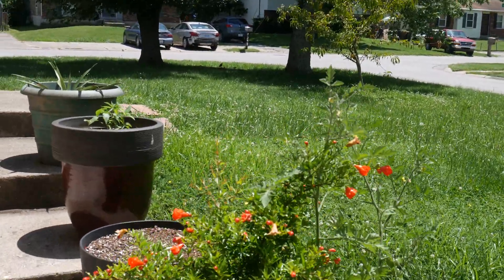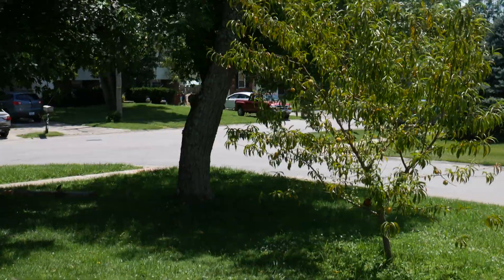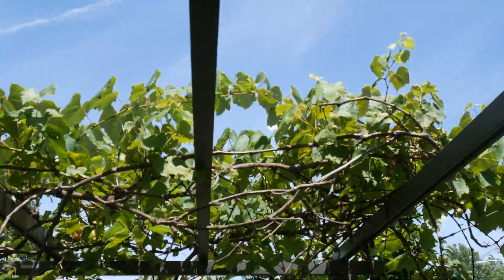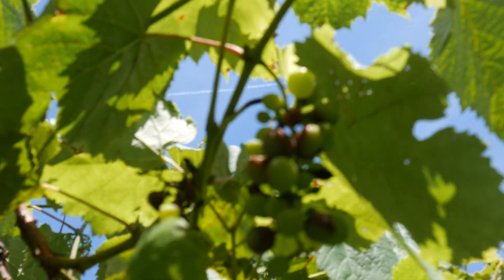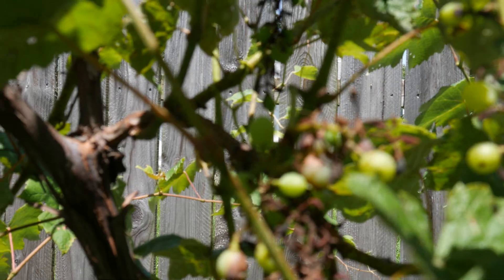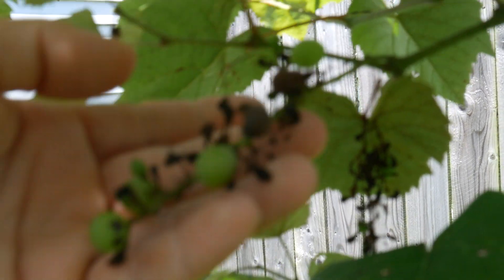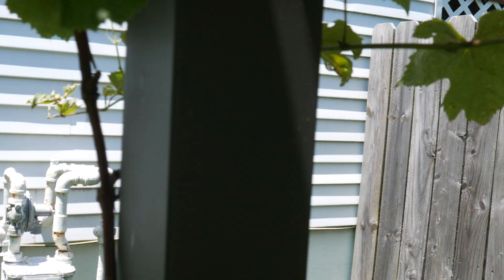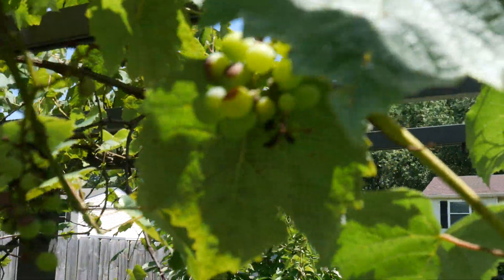Grape Vines Infection Update - Black Rot On Grapes What I Am Doing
Black Rot. Black rot, caused by the fungus Guignardia bidwelli, overwinters in infected fruit and canes that are on the ground or that remain on the vine. The fungus produces spores in the diseased tissue and begins to infect grapevines during spring rains. Development of infection is favored by warm, humid weather.

My mom is Italian I show her this video she told me you need to dust your plant with sulfur ▶️ Lime sulfur is a common fungicide applied to grapevines during the growing season. Lime sulfur is approved for organic production systems and is generally believed that the different pathogens it is used against cannot become resistant. Because lime sulfur contains no pesticides, it is safe for use on grapes. Also water your plant with plain Epsom salt ▶️ Yes, there seem to be good, relevant reasons for using Epsom salts for plants. Epsom salt helps improve flower blooming and enhances a plant's green color. It can even help plants grow bushier. Epsom salt is made up of hydrated magnesium sulfate (magnesium and sulfur), which is important to healthy plant growth Sorry I didn’t see this video until today !!!

pictures of black rot on grapes

best spray for black rot grapes

neem oil black rot grapes

tiny black specks on green grapes

black spots on grapes safe to eat

grape diseases

white fungus on grapes

grapes turning black